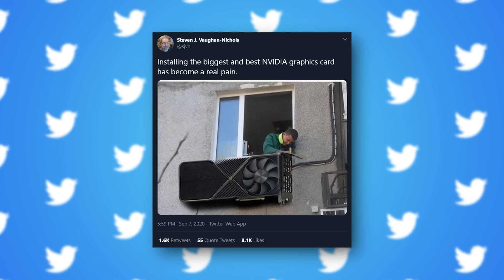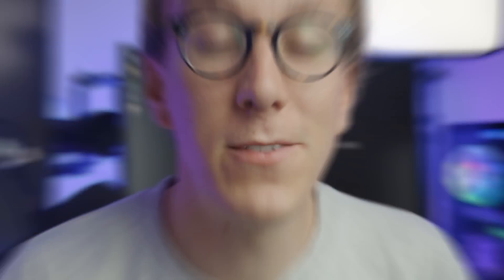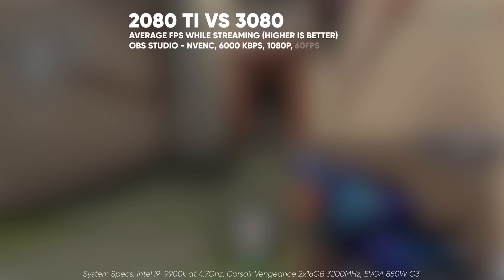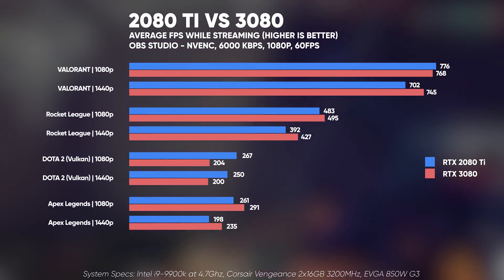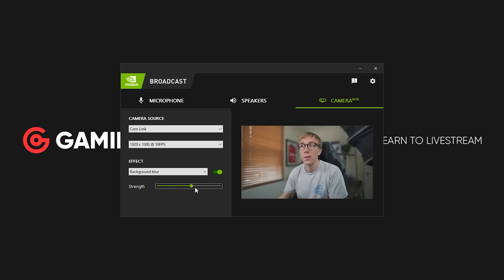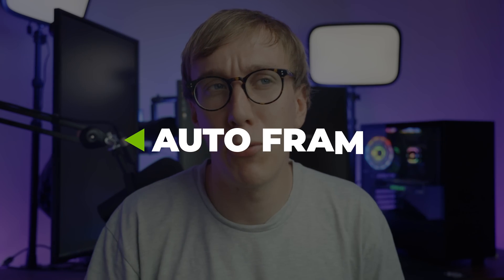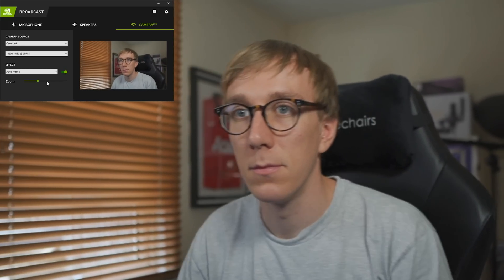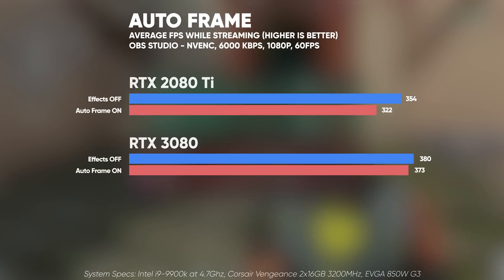NVIDIA's NEW Streaming App Makes BUDGET Gear PRO!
NVIDIA's new broadcast app allows any streamer to turn a basic room into a home studio using the power of AI. Easily remove noise, add blur to your background, or green-screen yourself without a green screen!

⏩ Timestamps:
0:00 Introduction
1:08 NVENC in Ampere vs Turing
1:58 Testing the NVIDIA RTX 3080 while streaming
2:37 NVIDIA Broadcast App for streamers
3:00 Noise Removal live while streaming
4:19 NVIDIA Noise Removal vs OBS Studio Noise Suppression
5:55 Virtual Background
6:22 NVIDIA Virtual Background vs OBS Studio Chroma Key
7:16 Auto Frame
7:43 Pros and Cons of NVIDIA Broadcast for streamers